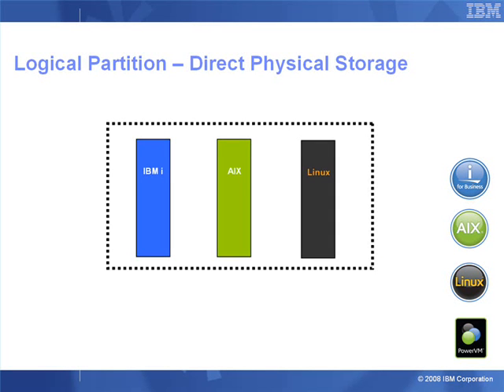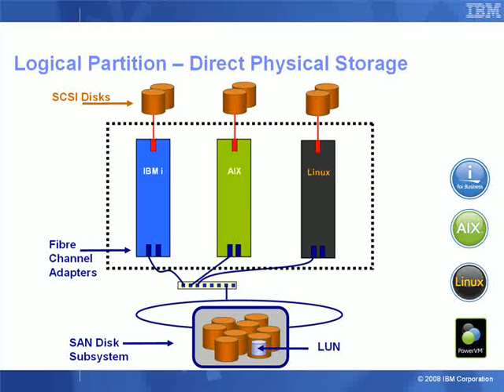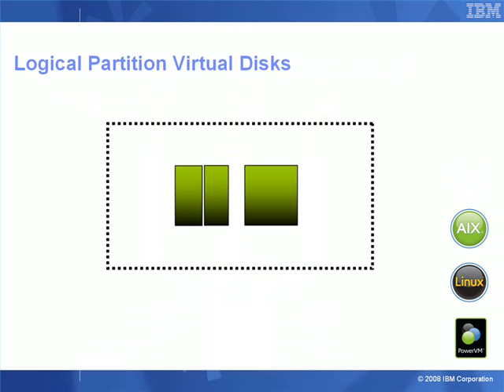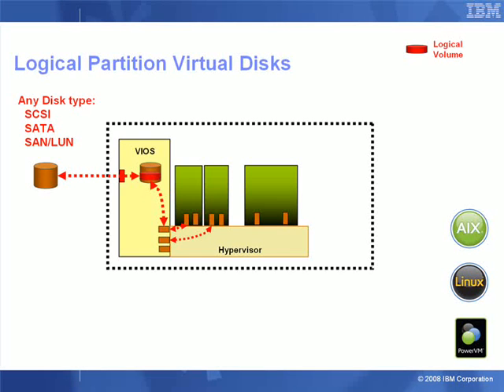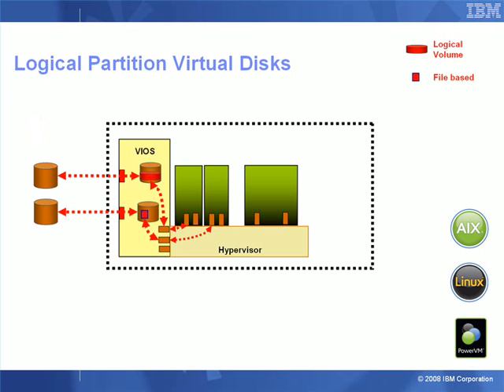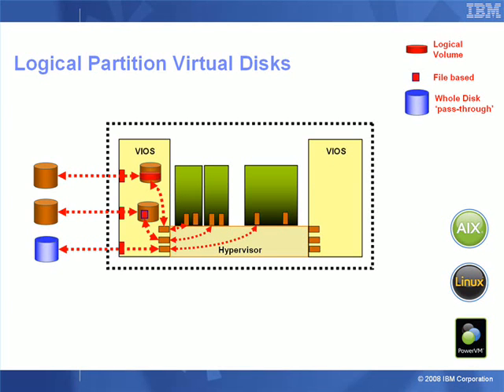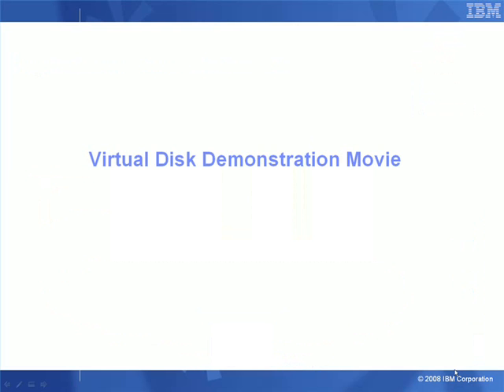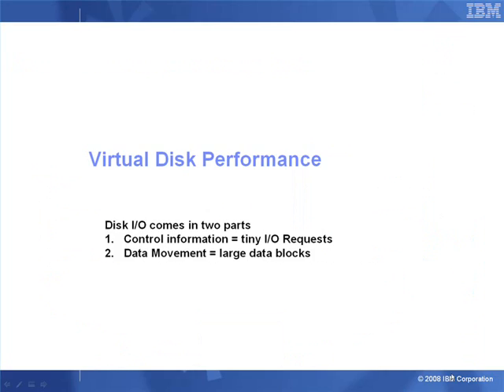PowerBasics Physical and Virtual Disk Options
Presentation on SCSI, Fibre-Channel/SAN and Virtual Disks and the Virtual I/O Server options for virtual disks like LV based, file based and whole disk based virtual SCSI disks.